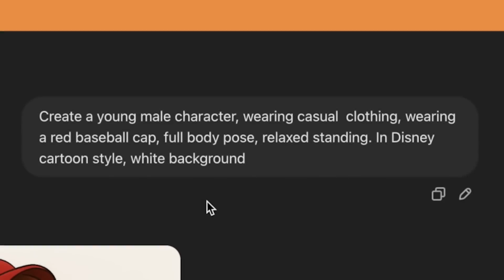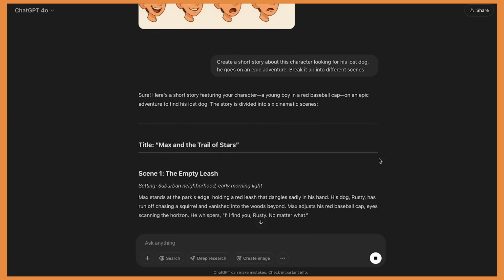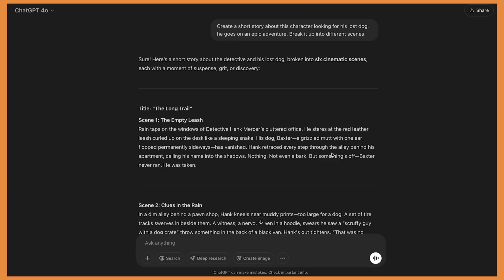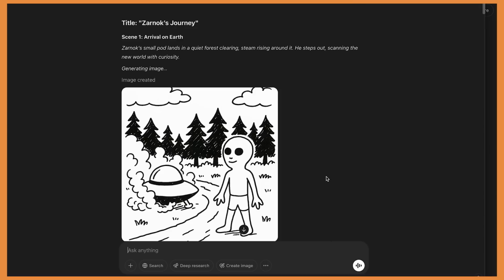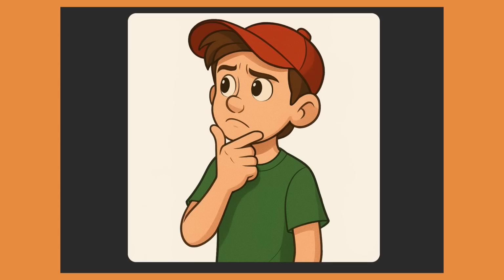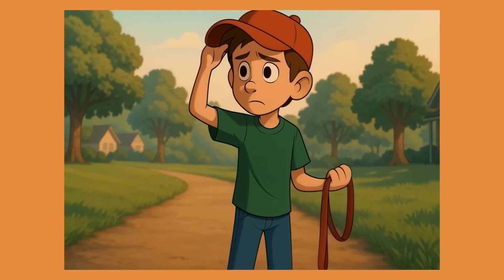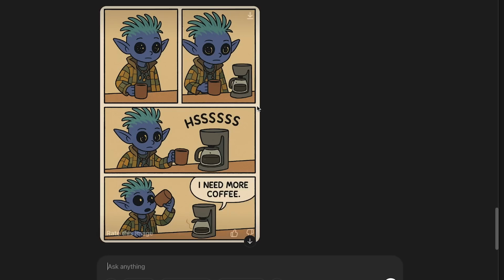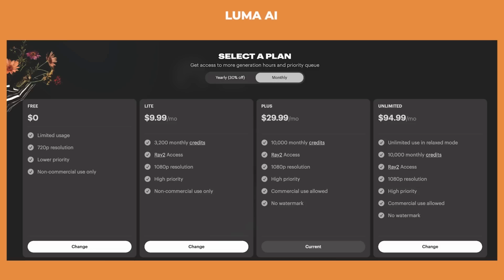ChatGPT Tutorial For Character Consistency & Storytelling | How To & Pro Tips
You can now achieve amazing character consistency using ChatGPT, I’ll show you how to create any custom character and create different expressions, poses and integrate them into your own story! Plus I’ll show yo how to use Luma Labs Dream machine to animate your characters and bring your stories to life, plus tips & tricks.

⏰ Timecodes ⏰
0:00 Intro
0:15 Creating your character
1:15 Generating a story
1:30 Creating images for the story
2:20 Testing different characters
2:40 Editing your images
3:25 Creating. A character and story from a simple sketch
4:20 Custom character poses
5:00 Animating your character
6:25 Art styles
7:00 Creating a comic!
8:00 Conclusion

About: In this video, I’ll show you how to use ChatGPT to create consistent characters.